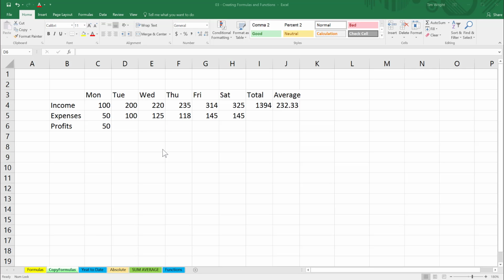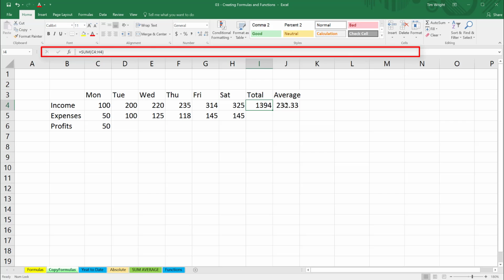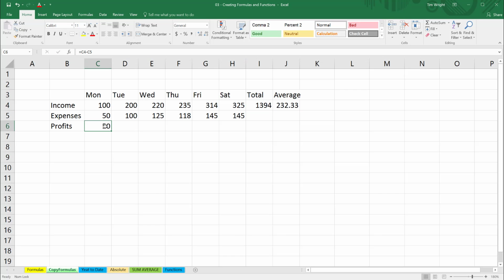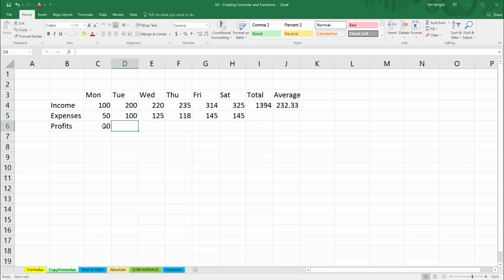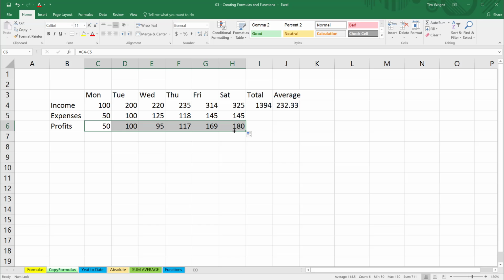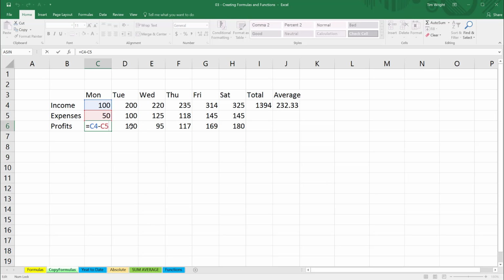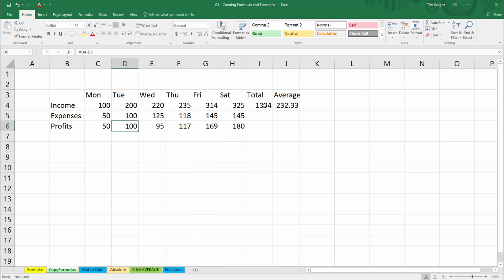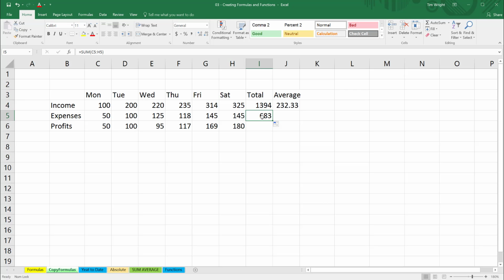Lesson 3 Topic 2 Copying a formula into an adjacent cell